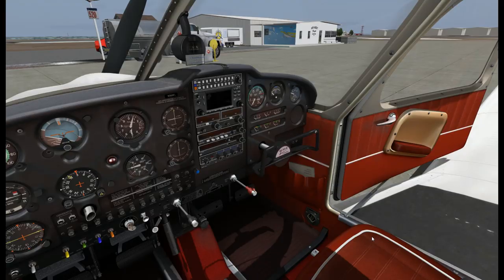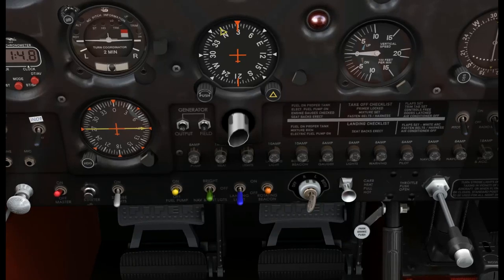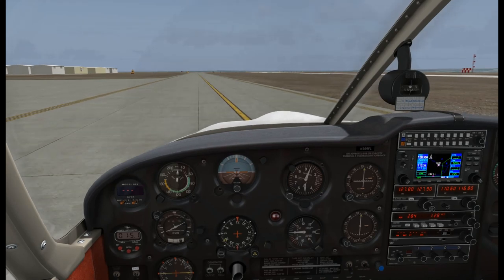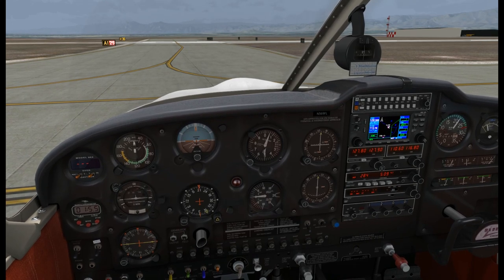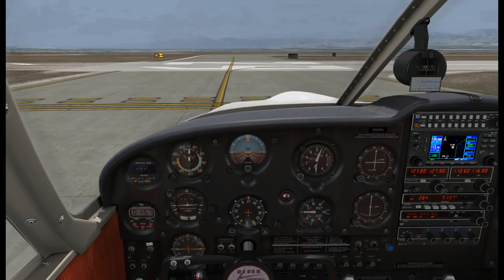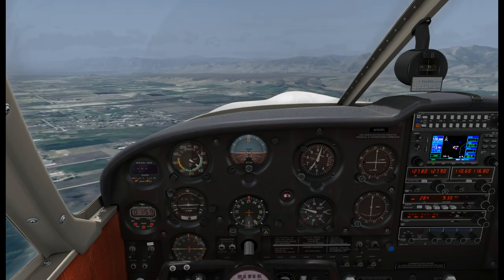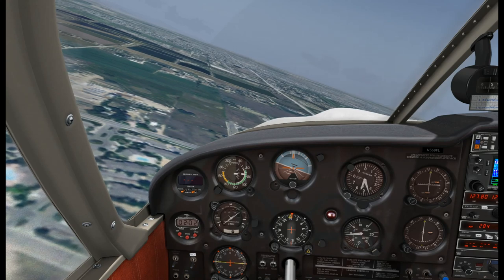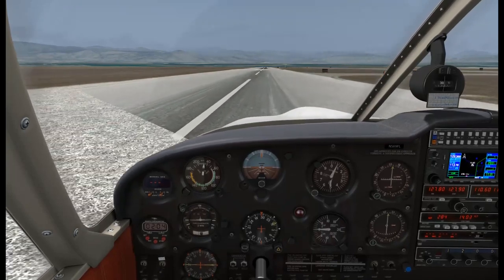A2A Simulations PA-28-180 | RW PA28 Pilot | Startup, Quick Pattern, Shutdown | FSX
Quick impressions from my first flight in the A2A Cherokee, around the pattern at my home airport. I have around 75 hours in a 1967 PA-28-180 and this model is extremely accurate and as fun to fly as the real deal! I highly recommend it. (there are a few mistakes in the video but the checklist will help you catch those).